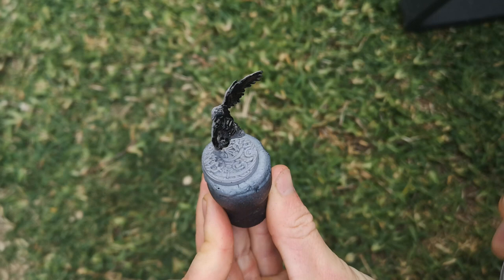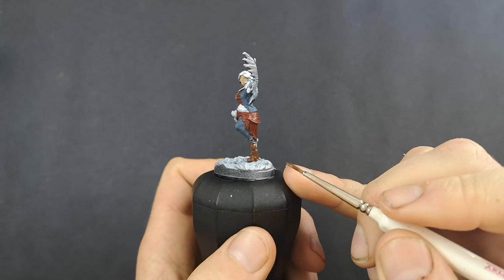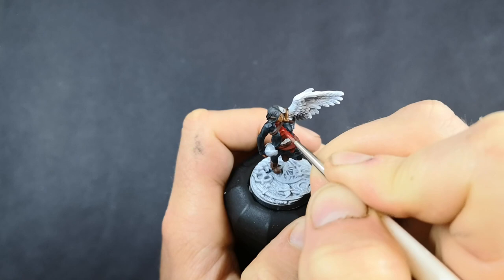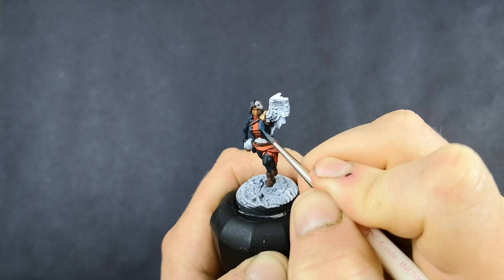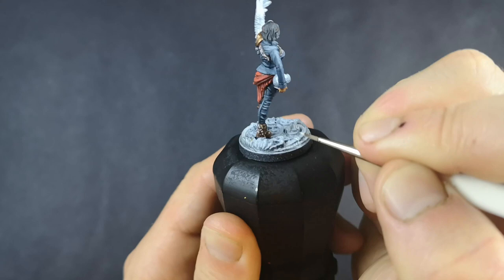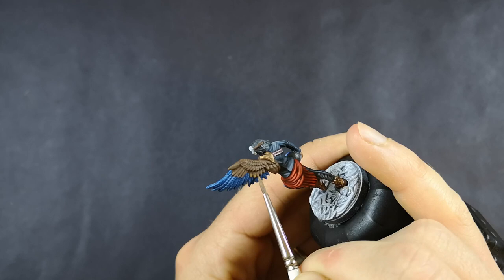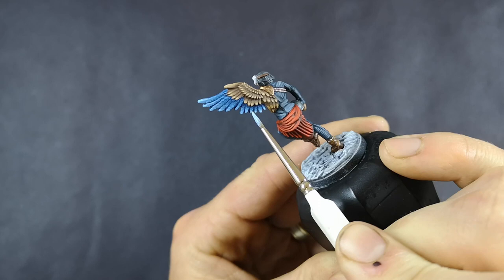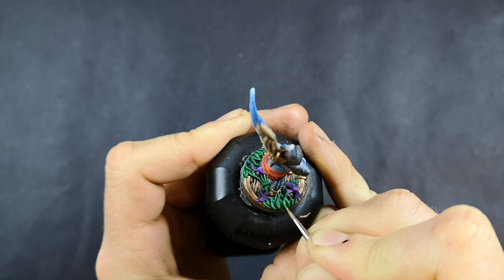Etherfields Painting Series - Ep 3 - Free Spirit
This is the third episode in the Etherfields board game painting series - the Free Spirit. She's one of the characters that you can play as.

Track : Myths and Legends (Collection)